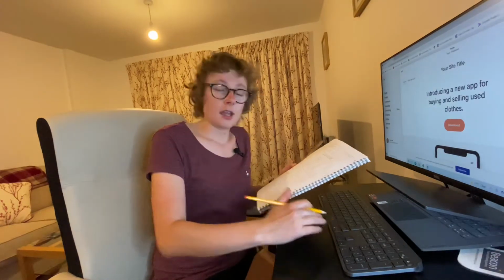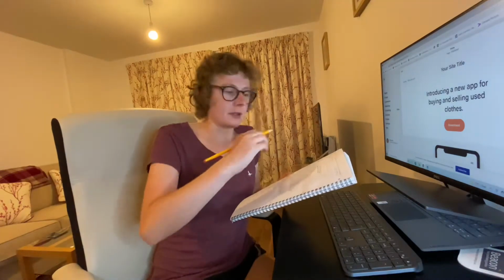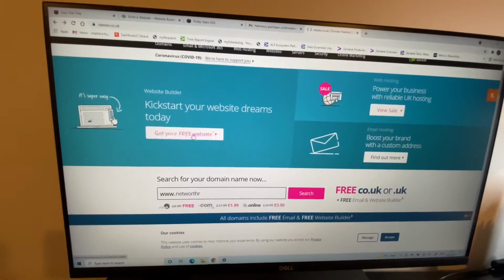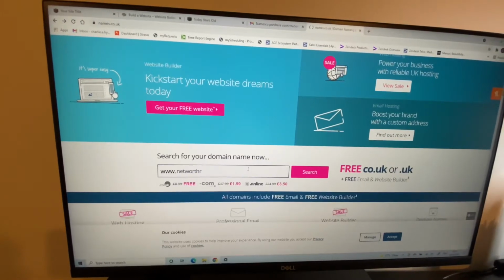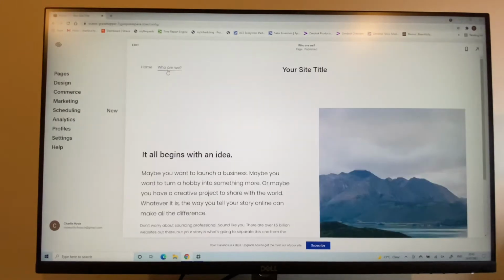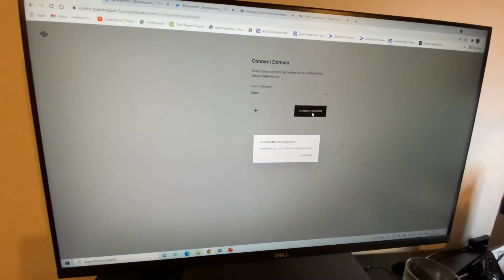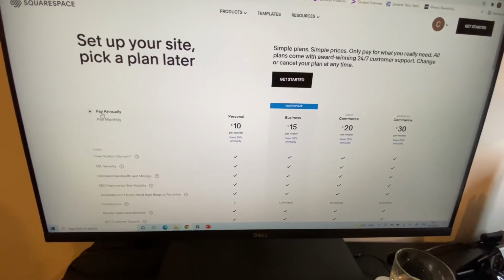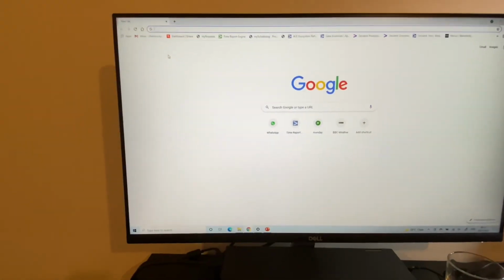How to make a website using Squarespace? Easy cheat guide to website building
I’ve made a website and you can too! In this episode of the Fintech Startup Entrepreneur Diaries, I make a website using Squarespace and I’ll show you how you can too. We’ll be talking about how to choose from all the website builders out there, whether you should build your website or buy your domain name first, how do you know what to put on your website as well as practical details like how to add a page and how to connect your domain name to the web host. ZERO WEB DEVELOPMENT EXPERIENCE NEEDED! I am not a developer and you don’t need to be either! This is the simplest way to make a website and if I can do it, you can too!

Want to see the finished product? I’ve launched this website because I’m looking for willing volunteers to join the finance revolution and test out my prototype. Are you interested in being an early adopter?

Not all websites have to sell something, here’s my Blog that I made also using Squarespace

Timestamps:

Website purpose: 00:18
Wireframes: 01:21
Which website builder should you use? 03:12
Why I chose Squarespace: 03:51
Domain name or website first? 04:20
How to buy a domain name: 04:55
Getting started with Squarespace: 05:57
Adding pages to your website: 06:26
How to connect your domain name with your web host: 07:49
Failing the test: 08:17
Choosing the right Squarespace plan: 09:21
The website goes live! 10:03